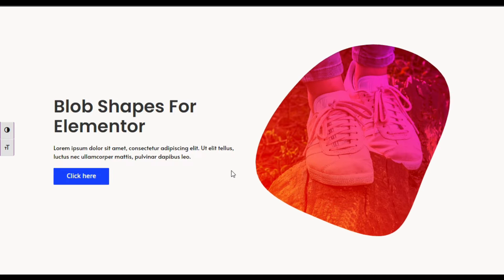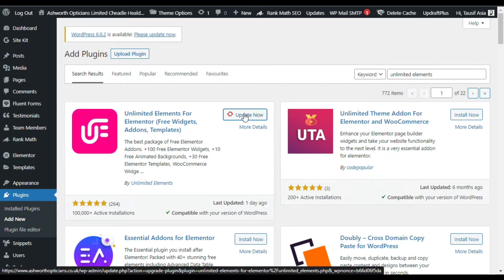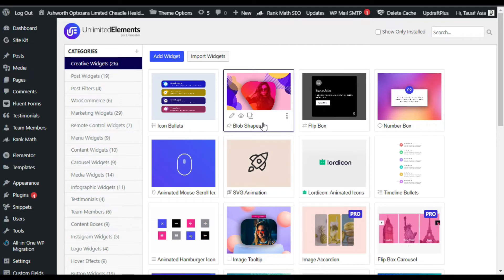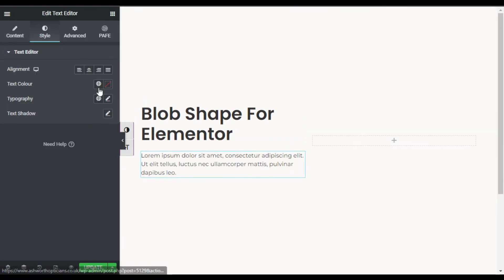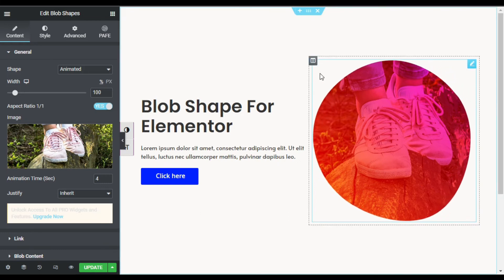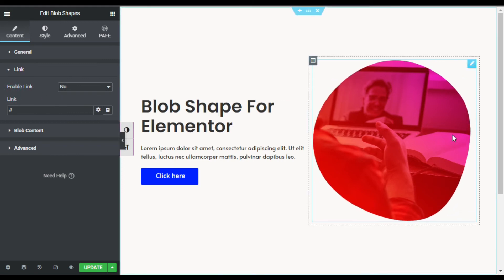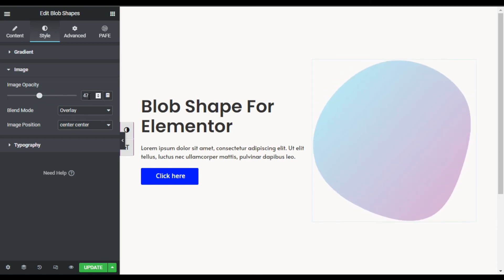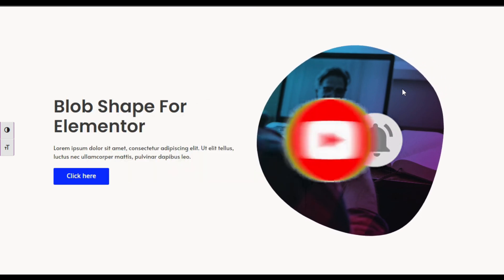How to Add Animated Blob Shape in Elementor 2022 | WordPress Tutorial 2022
Hi,
Do you want to add an animated blob shape in Elementor?
This Elementor tutorial will show you how to add an animated blob shape in Elementor.
Learn how to add animated blob shape in Elementor | WordPress Website 2022

➤ Timestamps in this Video:

00:00 Intro
00:14 Overview
00:52 Install Unlimited Elements Plugin
01:53 Install Widgets
02:20 Design Layout of the Section
03:58 Add Animated Blob Shape
07:01 Preview the Changes